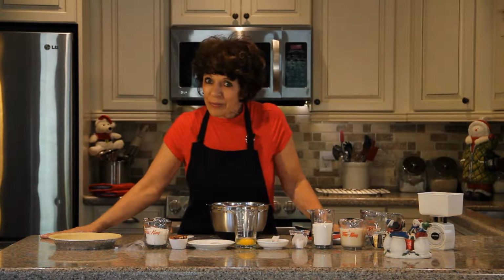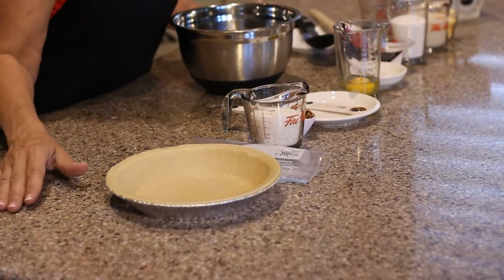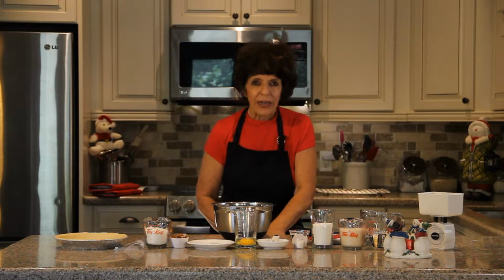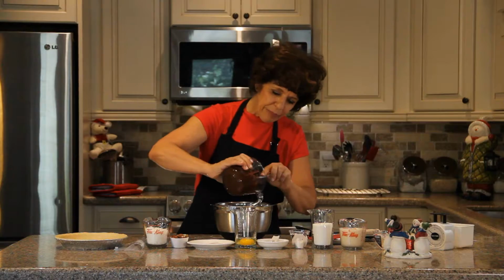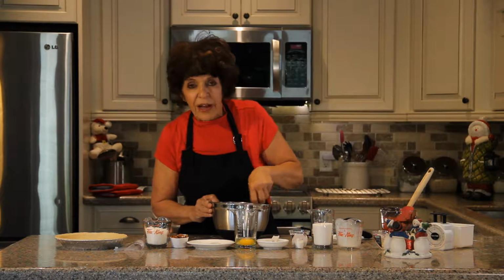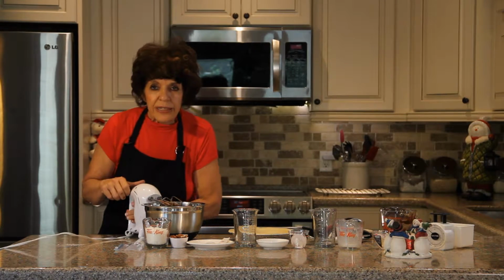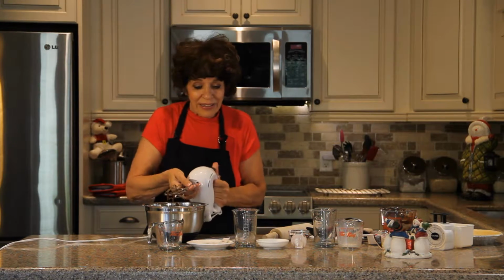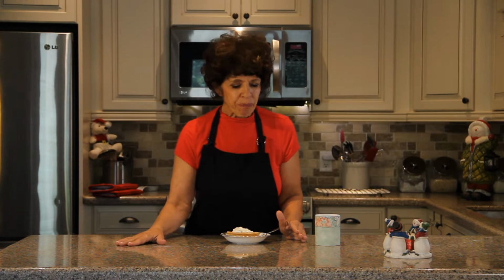German Chocolate Cream Pie - Chocolate Time - 22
Recipe:
(recipe information)

Hosted by: Gwen

CT & Chocolate Time Recipes productions, Videos

Filmed and Produced by: Cameron Asselstine